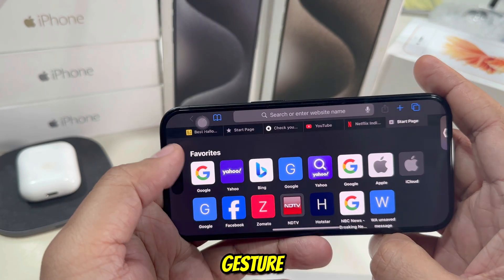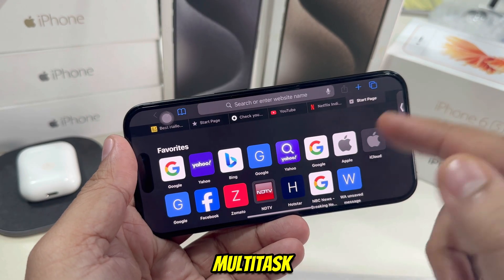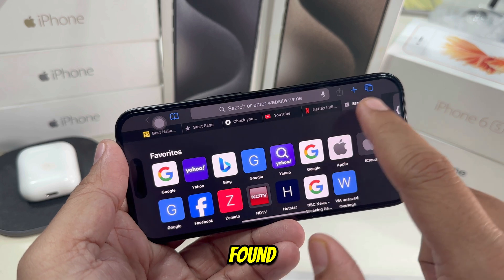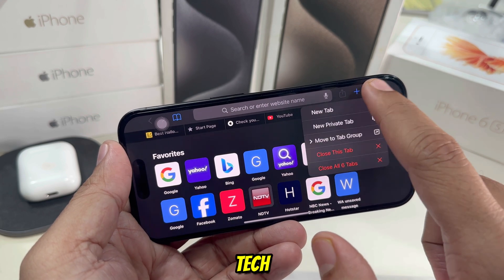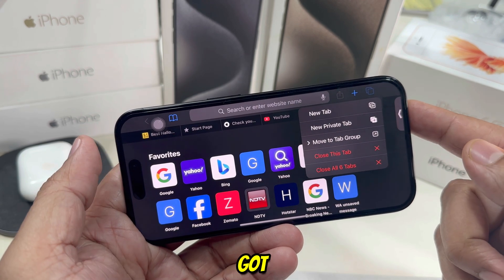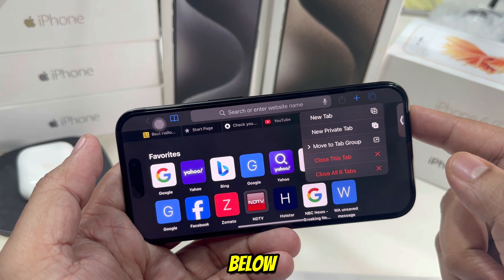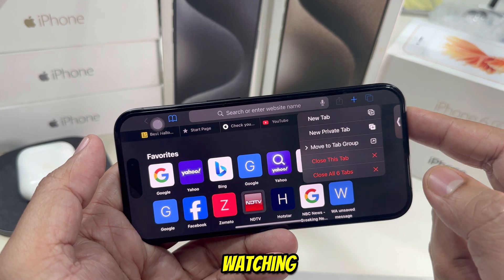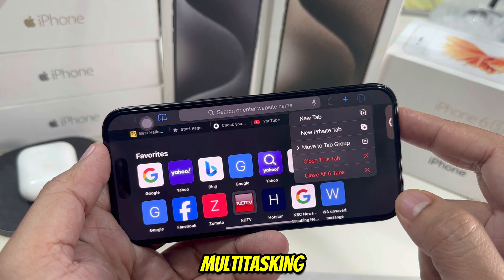Does iPhone 16 Pro Max have Split Screen? Get an Answer!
How to Split Screen on iPhone in iOS 18.

How to Split Screen on iPhone 16,
How to Split Screen on iPhone 16 Pro Max,
How to Split Screen on iPhone 15,
How to Split Screen on iPhone 14,
How to Split Screen on iPhone 12,
How to Split Screen on iPhone 11,